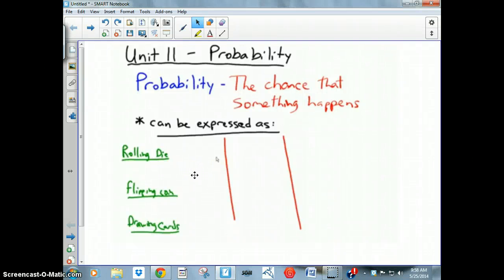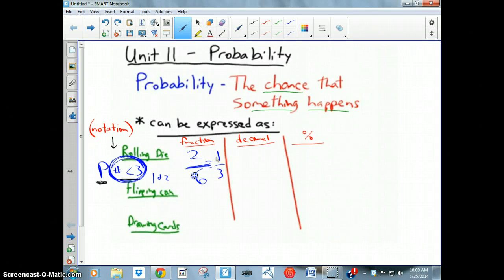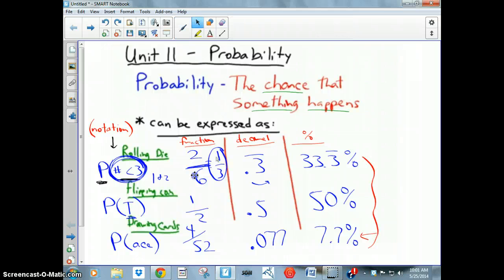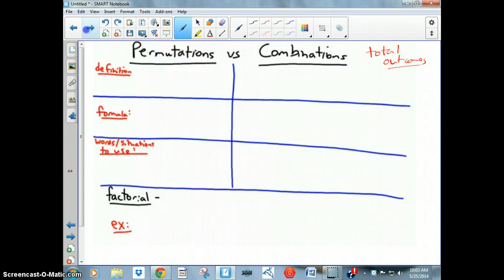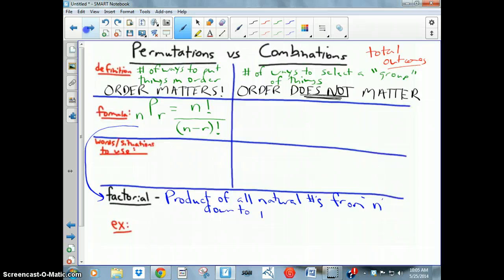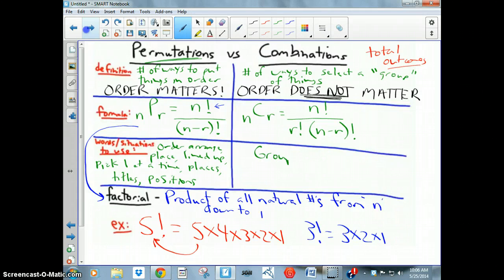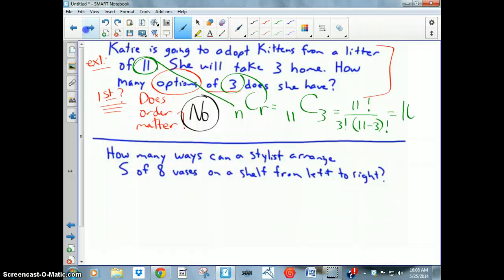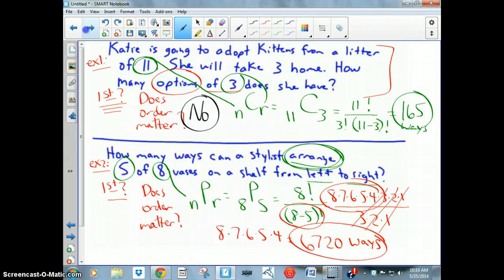Section 11.1 example 1